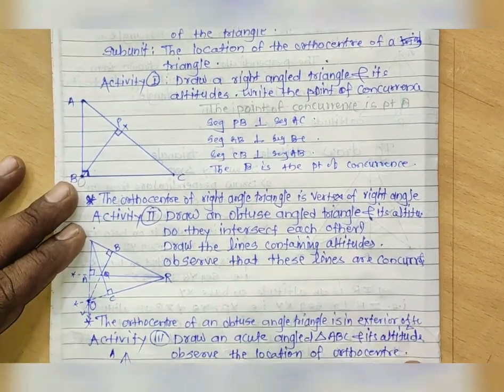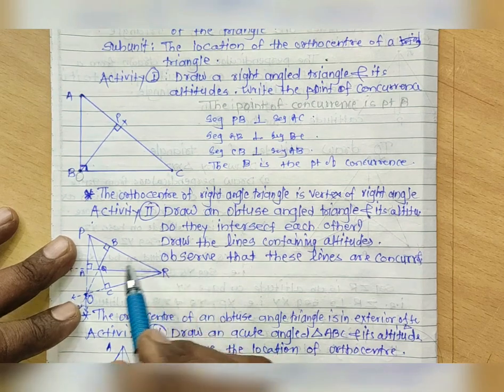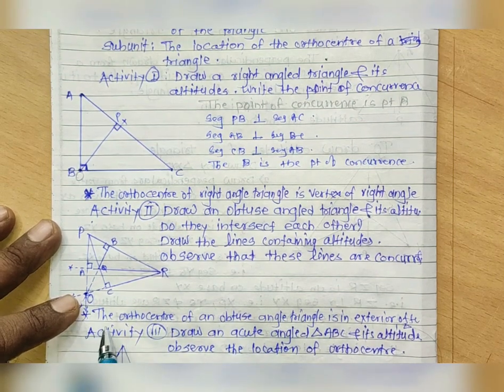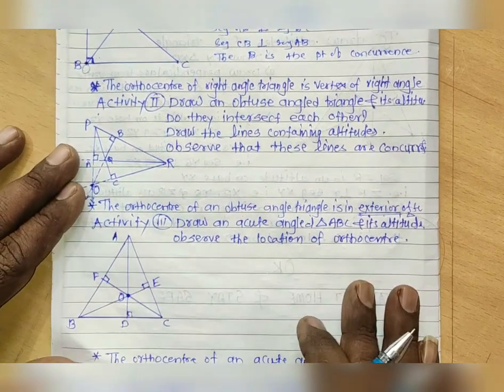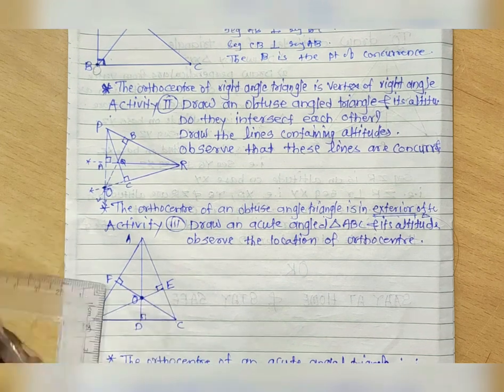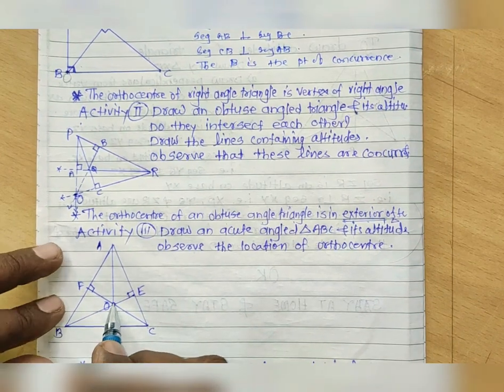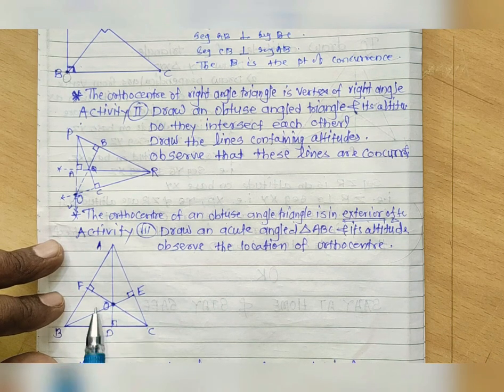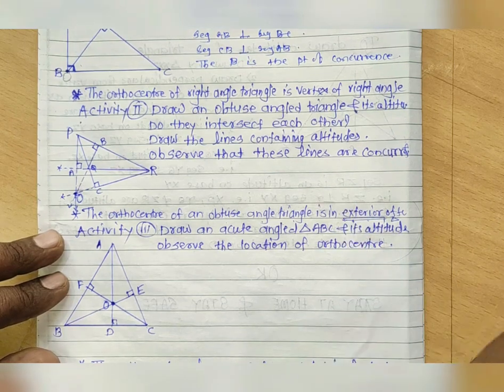Chap 4- Altitudes and medians of the triangle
8th standard mathematics.